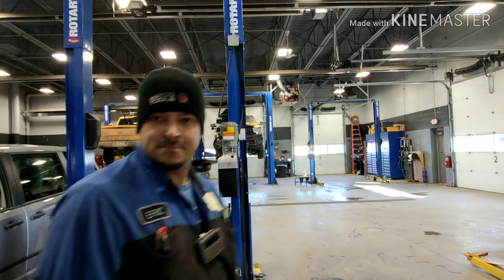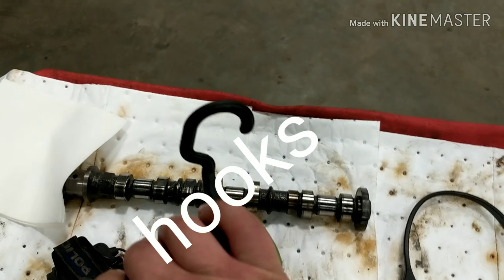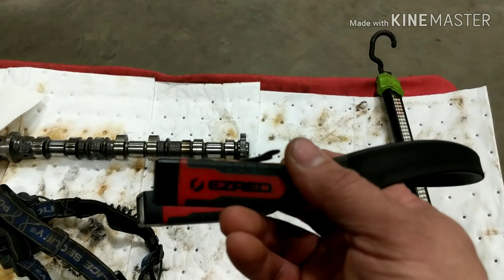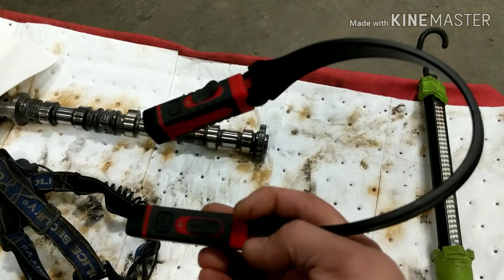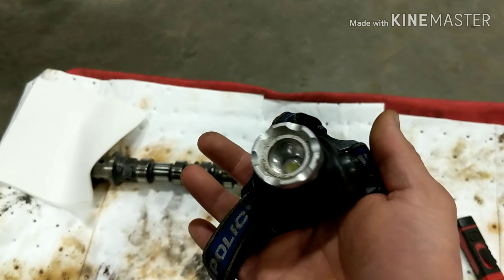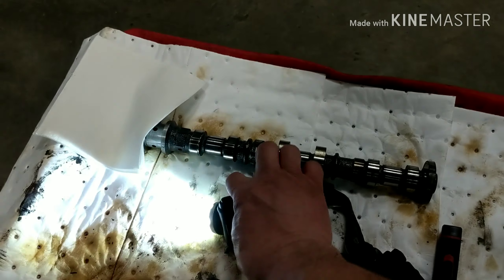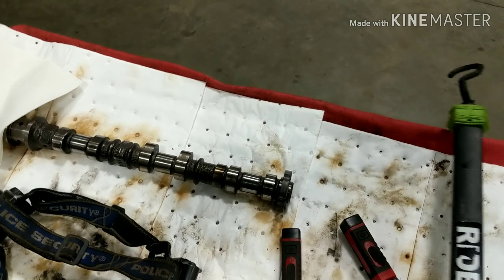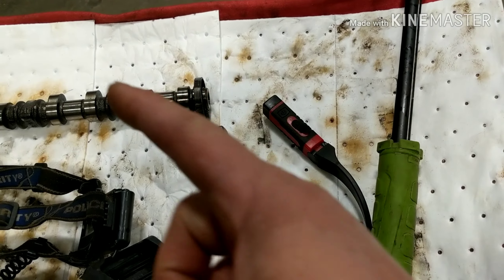Personal Shop light review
short review on my shop lighting